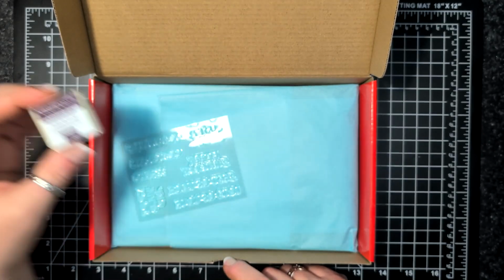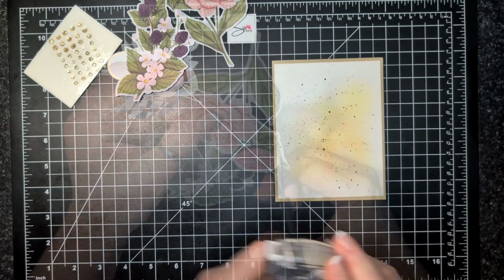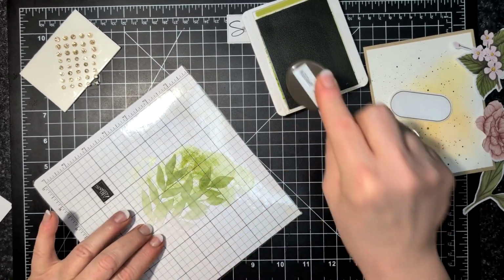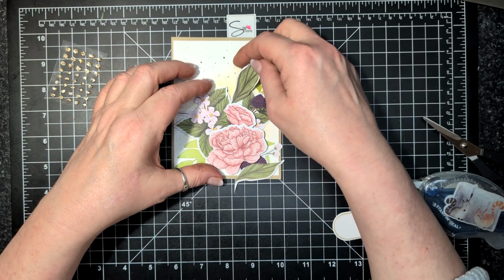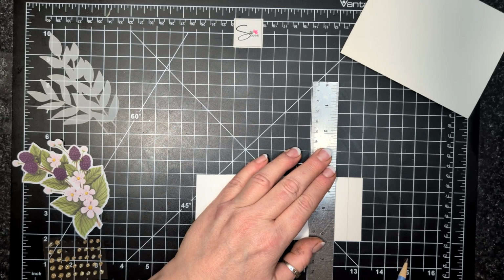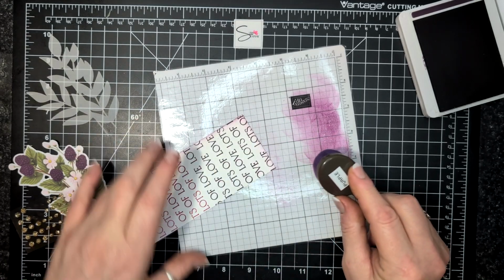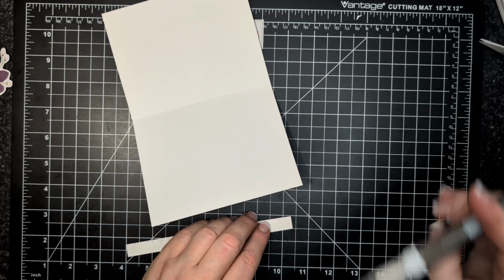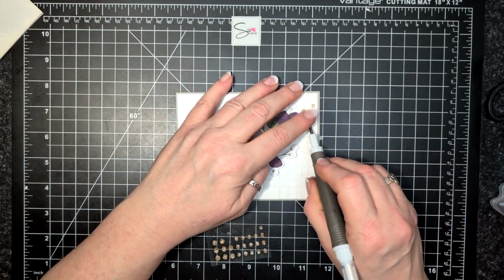Paper Pumpkin Alternative for Dec 2024 featuring Stampin' Up!® Products